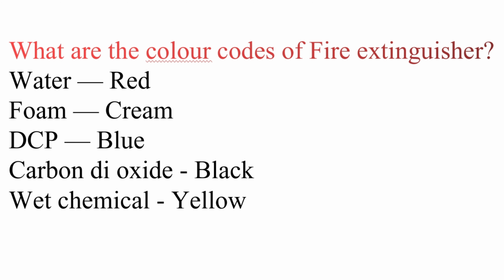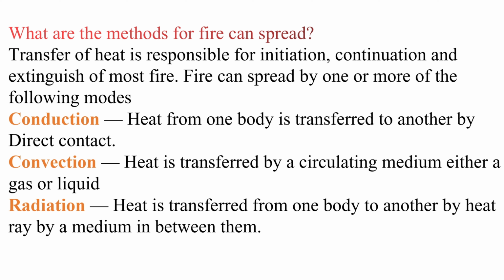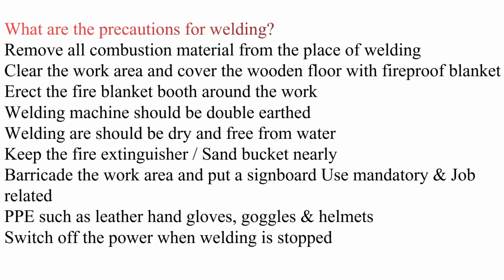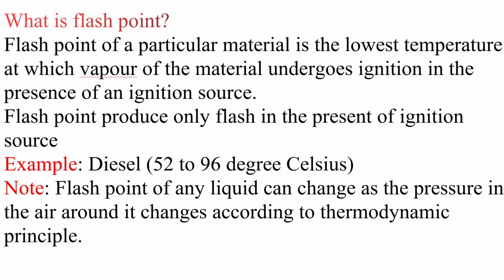Fire Watcher Interview Questions and Answers